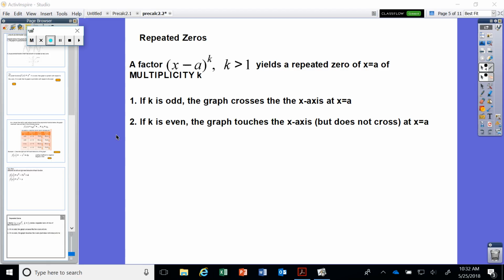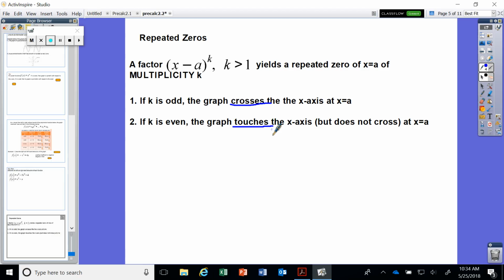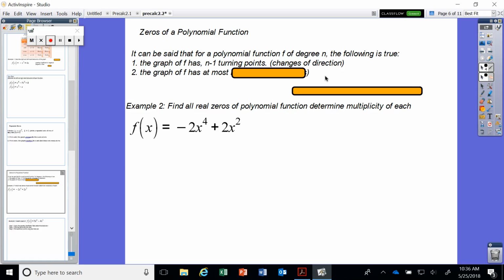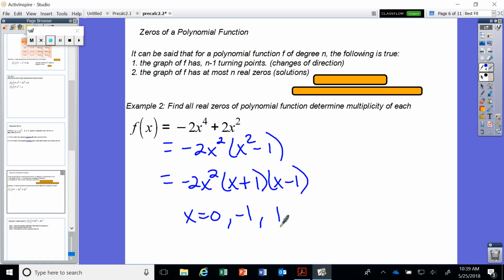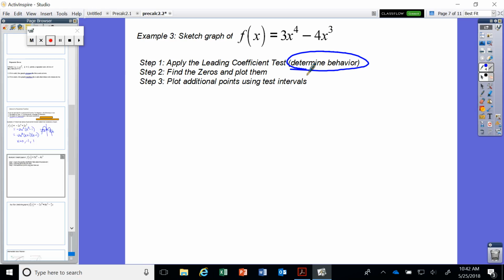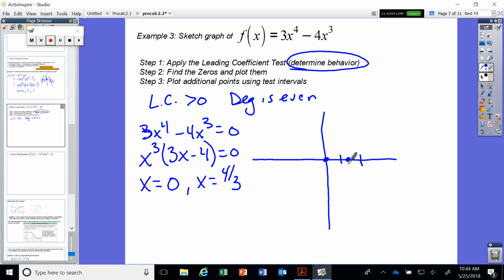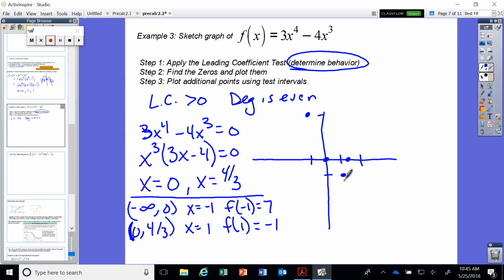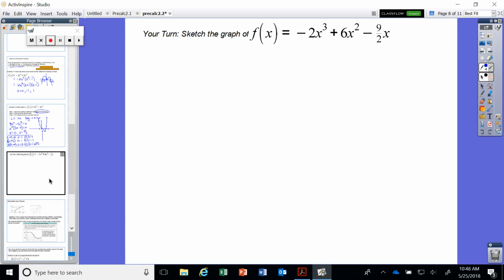precalc2 2part2 Sketching Polynomial Functions